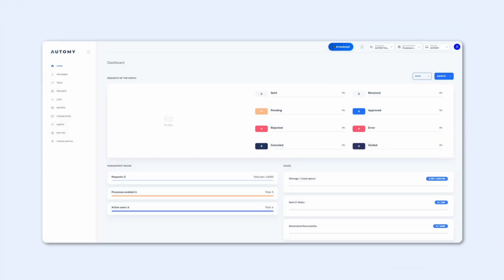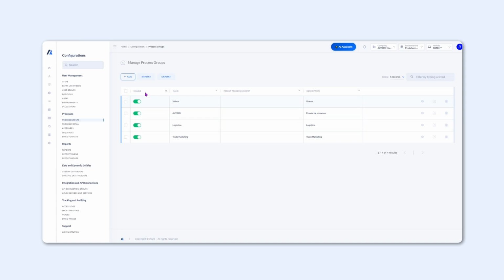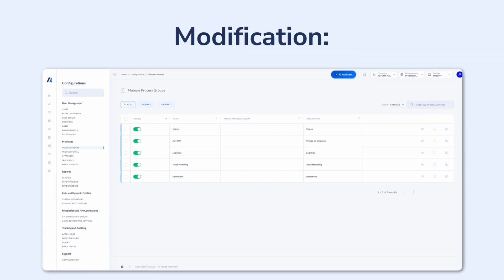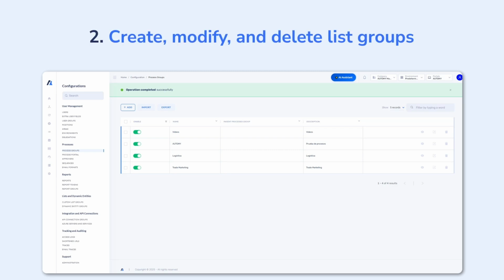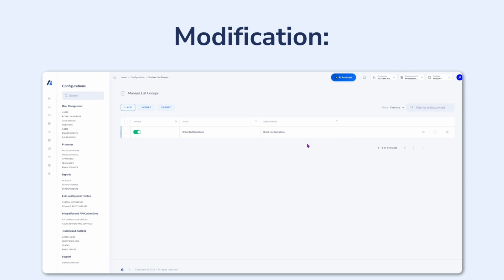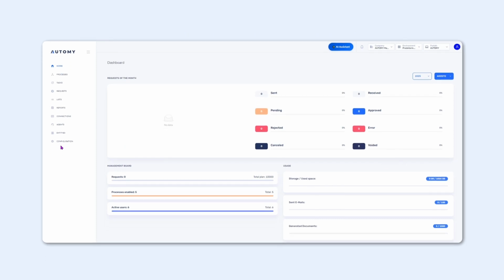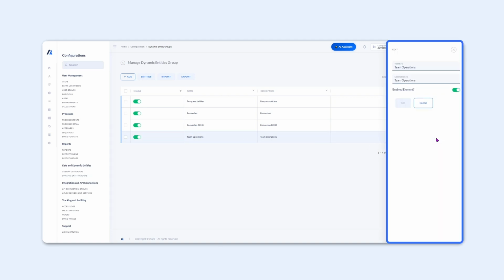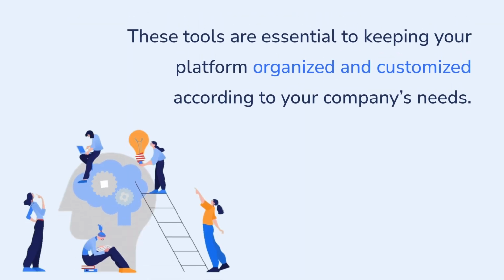Creation of Process Lists, Lists and Dynamic Entities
Tutorial on managing the three types of groups in the AUTOMY platform: Process Groups, List Groups, and Dynamic Entity Groups. It explains how to create, modify, and delete each type to efficiently classify and organize company information.

00:00 Introduction
00:39 Process Groups Module
00:49 Accessing and Creating Process Groups
01:36 Modifying/Deleting Process Groups
02:27 List Groups Module
02:37 Accessing and Creating List Groups
03:46 Dynamic Entity Groups Module
04:02 Creating Dynamic Entity Groups
04:52 Conclusion and Closing